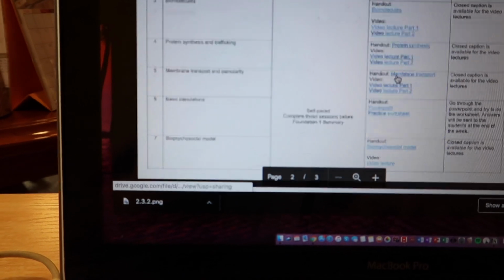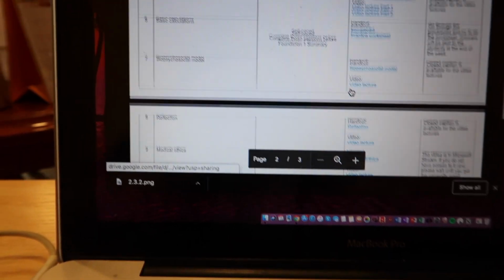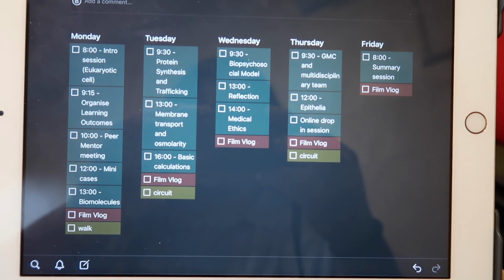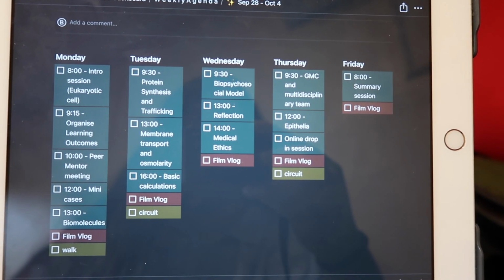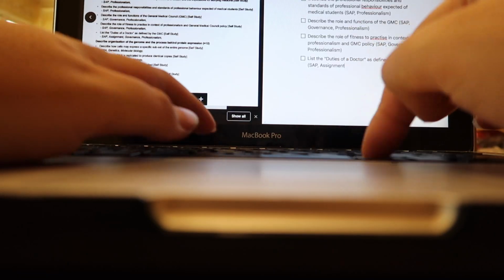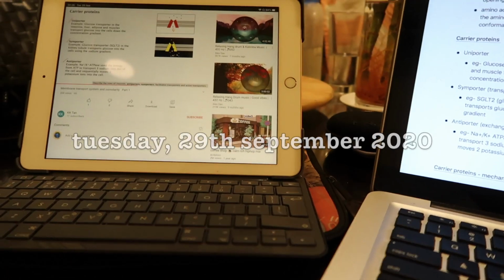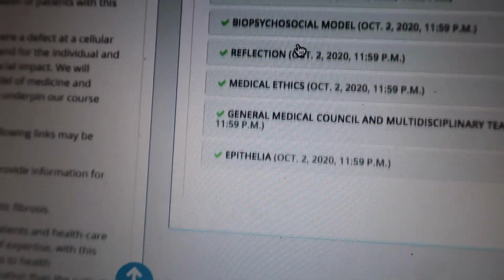My first week of online Medical school [ + tips for online learning ]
Hi everyone! This week was my first week of online Medical School and I thought I'd vlog and share some of my tips for online learning with you. I hope you enjoy this video. Let me know what else you want to see from me!

Apps I use for productivity (mentioned in the video):
Notion
Forest

FAQ:
I am 21 years old and I am a first year Medical student (MBBS) at Newcastle University Medicine Malaysia. (NUMed)